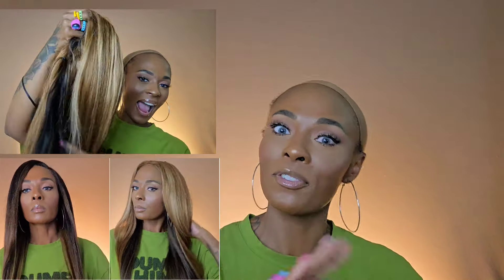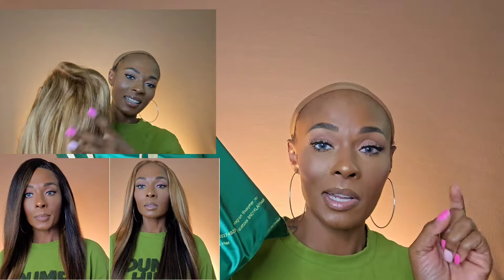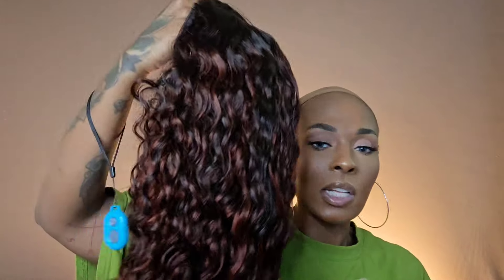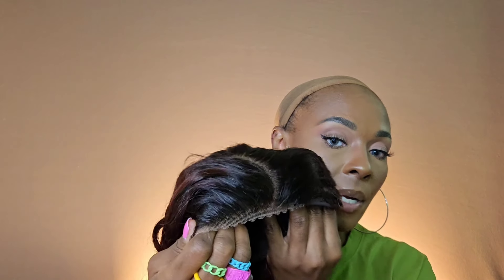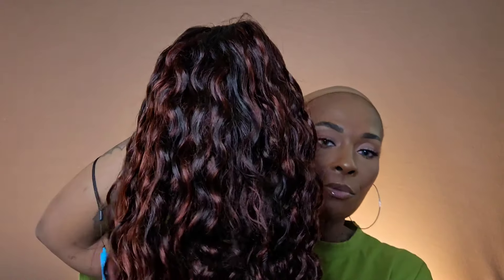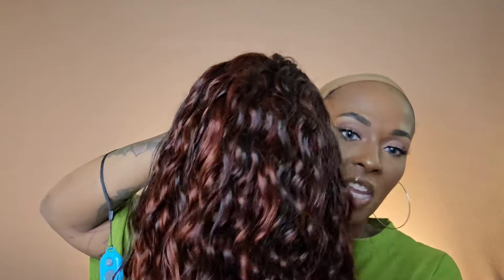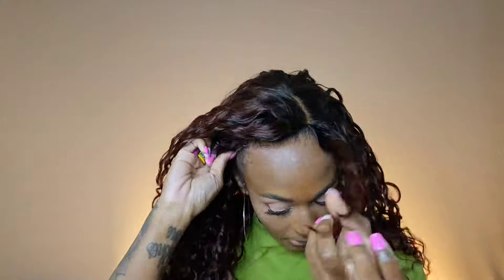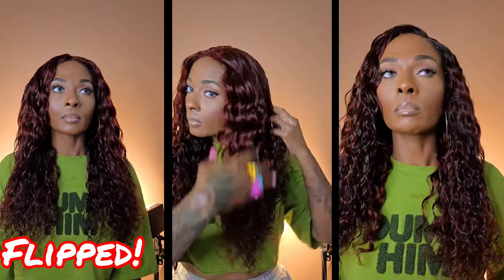Game Changer! 2 Colors 1 Wig Double Wear Flip n Go Reddish Brown Water Wave Wig Klaiyihair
●▬▬▬▬▬▬♛Klaiyi7thAnniversary Celebration♛ ▬▬▬▬▬▬●
Klaiyi Hair 7th Anniversary Promotion: begin from 10th-17th Sep.

🔥 Double Wear Flip n Go Wig,  One Wig, Two Looks in 1 Second!
Lace Size:4*4 side part+ 4*1 lace part
Texture:Loose Water Wave
Length:22inches
√ Simple and Secure: Elastic Drawstring Fit All Head Sizes
√ Versatility: Two Different Looks in 1 Second!